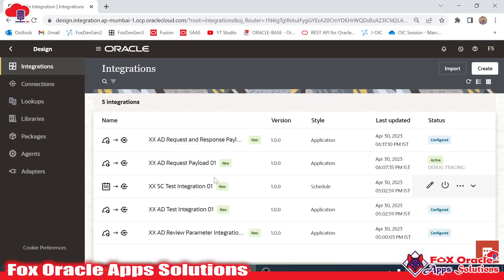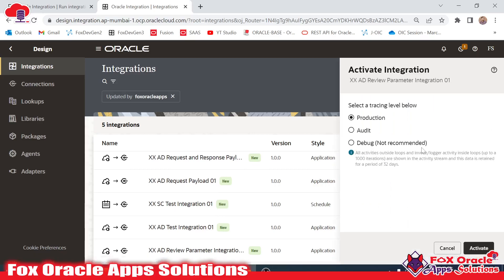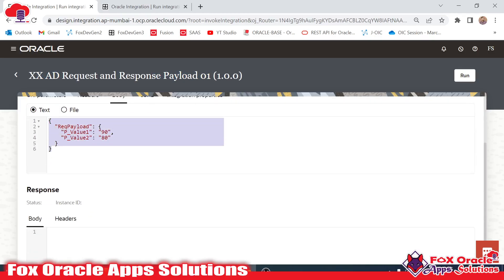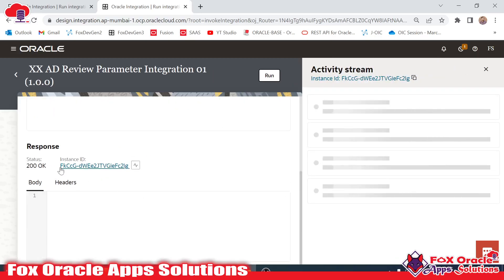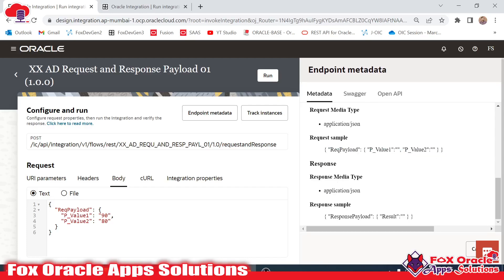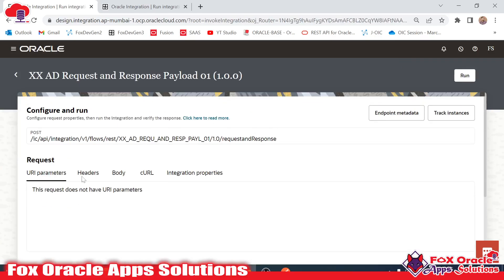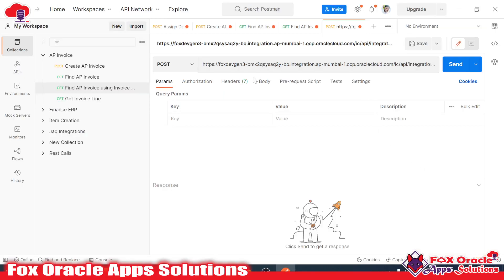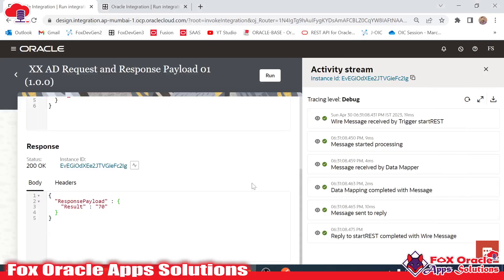18. How to get integration meta data | How to find integration endpoint | Review parameter | Payload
Hi All,
In this video we are going to learn how to find integration meta data like integration review parameter, integration uri parameter, integration endpoint, integration request and response payload etc.